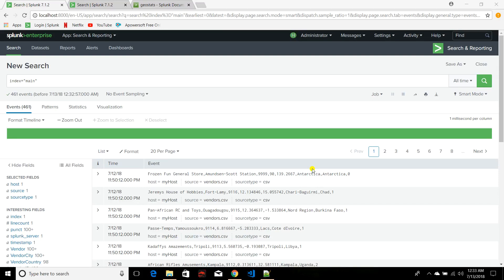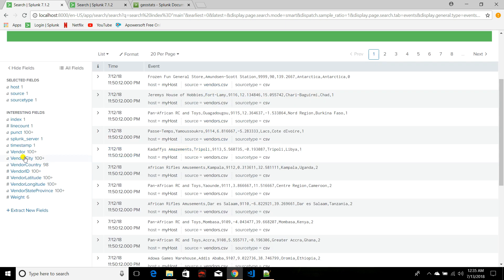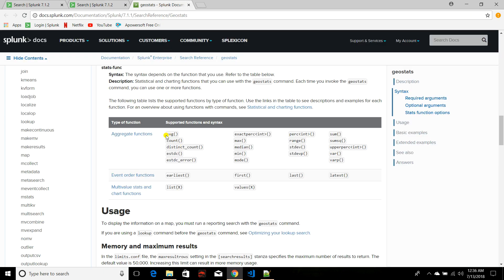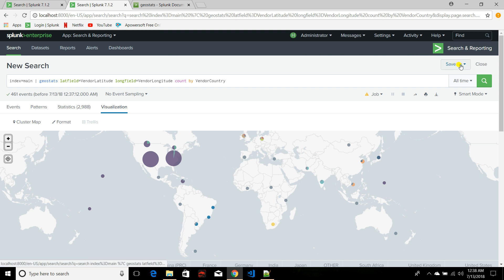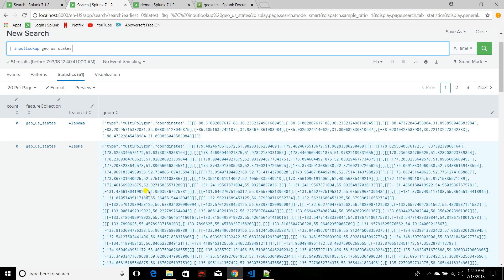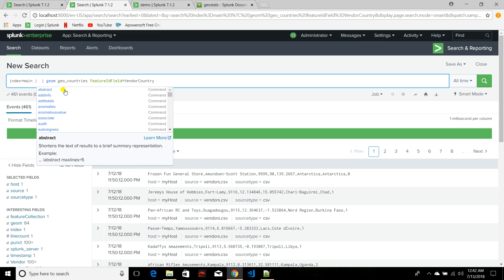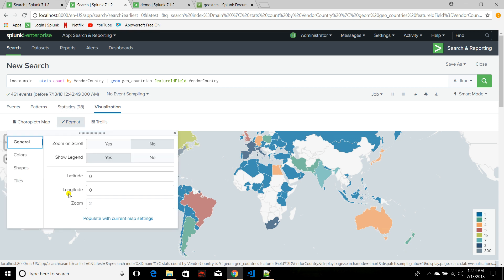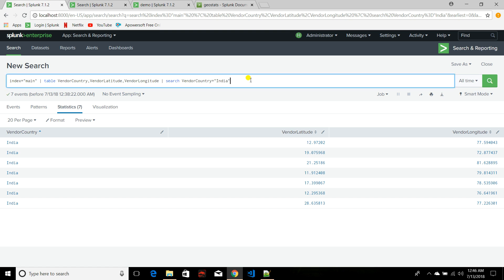Splunk Commands: How to create geo maps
In this tutorial I have discussed different commands to create geo maps in splunk.

Three main commands I have discussed,
1. geostats
2. geom
3. geomfilter

Code used in this video can be downloaded from the below repo,